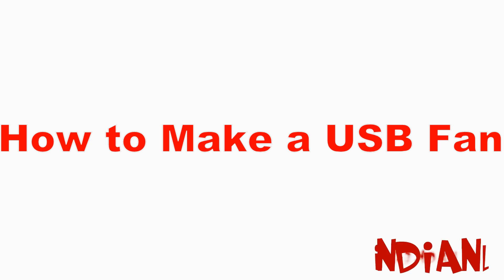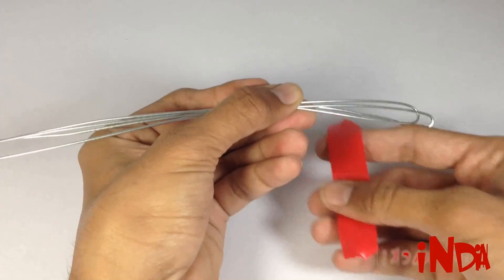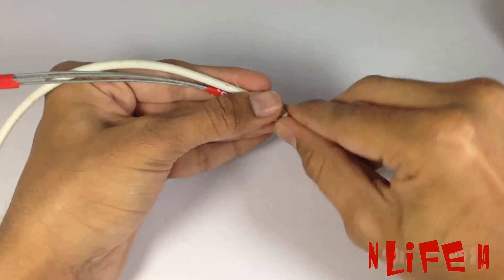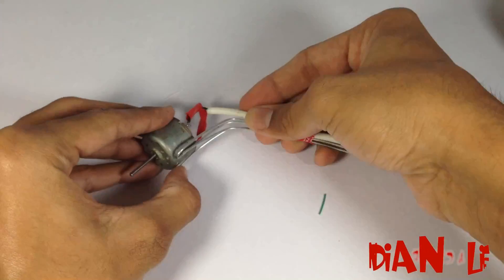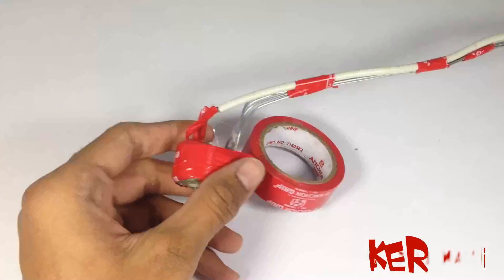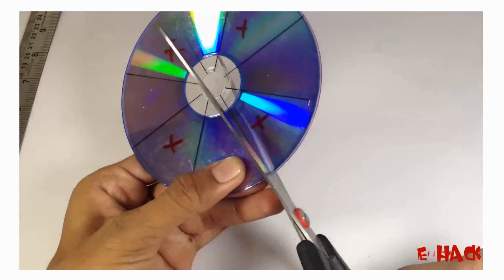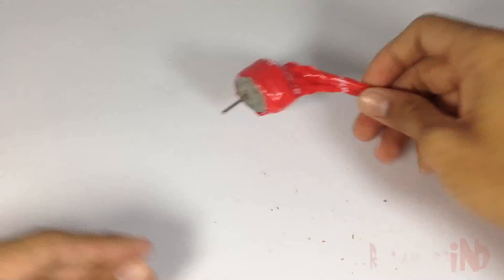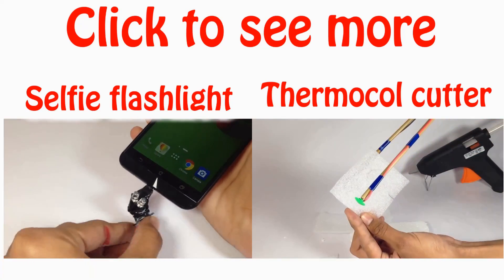How to Make a USB FAN from CD - Easy Way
How to Make a USB powered fan | Home made USB Fan | Homemade USB Propeller Fan | DIY | How to make USB fan for laptop

Making of USB Fan Requires :
Motor,  CD,  Data Cable, Wrapping wire, and Bottle cap,

This USB fan runs on laptop, power bank, mobile phone, Mobile charger etc.